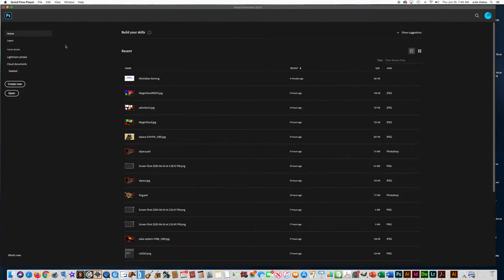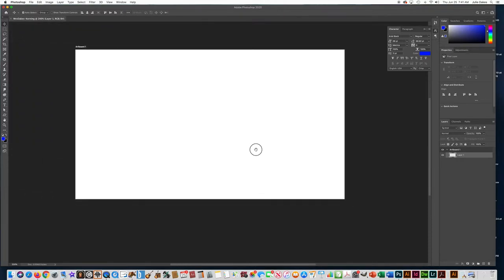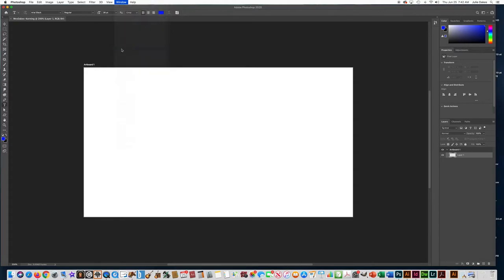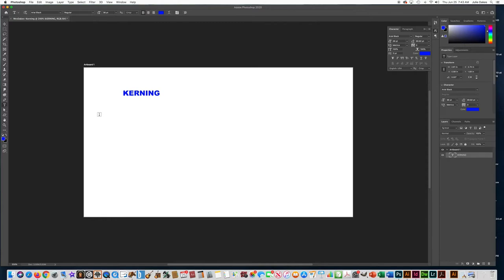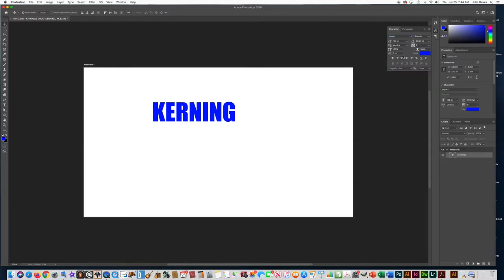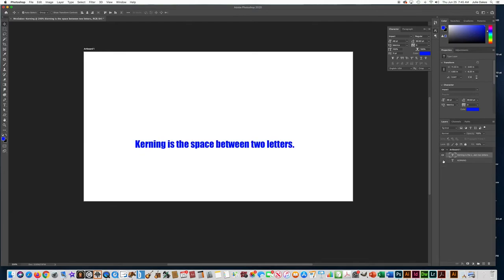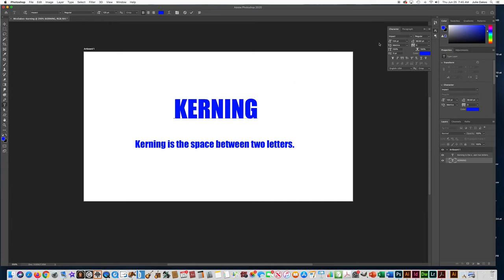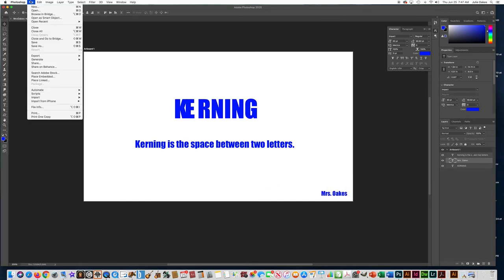How to adjust Text Kerning in Photoshop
From a series of 5 quick videos showing beginner Photoshop students how to work with text. In this video students learn how to change the Kerning in their Photoshop text.